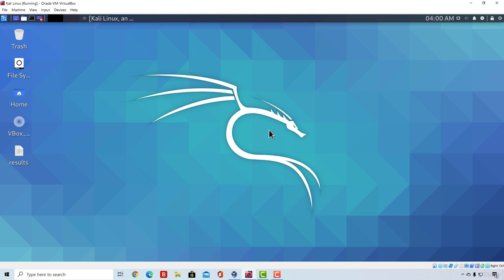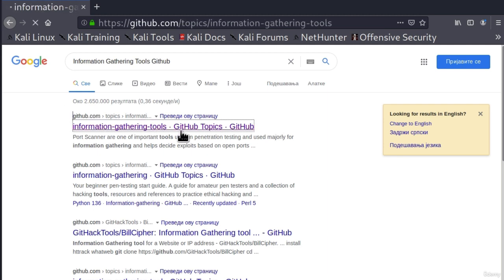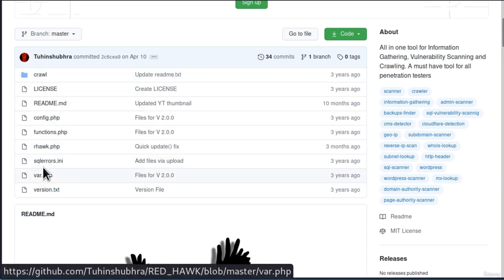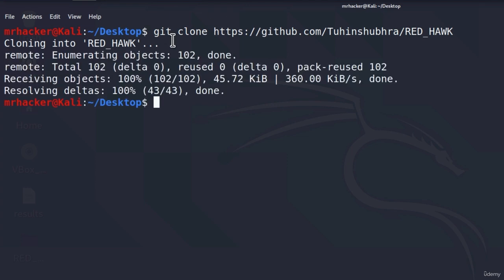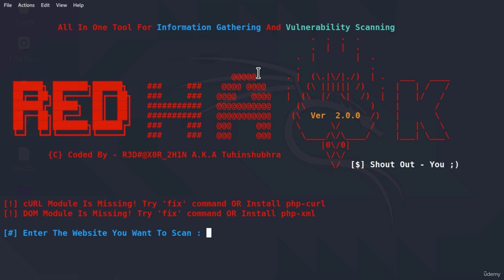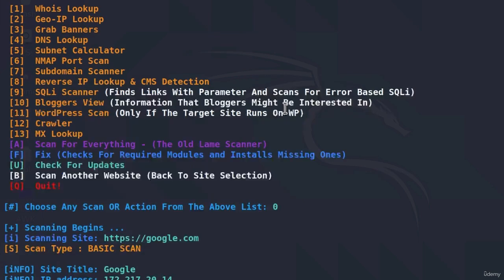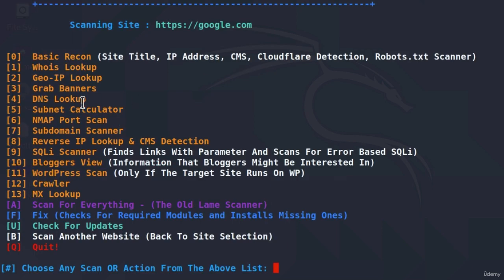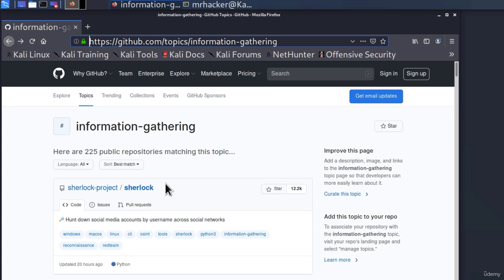19 How to Download Tools Online - A Step-by-Step Guide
Welcome to the "How to Download Tools Online" video on YouTube! In this comprehensive tutorial, we will guide you through the process of downloading various tools online, enabling you to expand your software arsenal and enhance your productivity.

📥 What You'll Learn in this Video:

Introduction to Online Tool Downloads: Understand the importance of downloading tools from reputable sources and the benefits of leveraging online platforms to access a wide range of software applications and utilities.

Researching and Identifying Tools: Discover effective strategies for researching and identifying the specific tools you require. Learn how to explore trusted websites, software repositories, and forums to find the most suitable tools for your needs.

Navigating Official Websites: Learn how to navigate the official websites of tool developers or vendors to access the latest and official versions of the desired tools. Understand the importance of verifying the authenticity and integrity of the downloads.

Software Repositories and Package Managers: Explore popular software repositories and package managers, such as GitHub, SourceForge, and package managers like apt-get and Homebrew. Learn how to search for tools, read user reviews, and download directly from these platforms.

Downloading from Trusted Third-Party Websites: Understand the risks associated with downloading tools from third-party websites and the importance of ensuring their trustworthiness. Learn how to evaluate the reputation and reliability of third-party sources before initiating any downloads.

Understanding Software Licenses: Gain insights into different software licenses and their implications.

Verifying File Integrity: Discover techniques for verifying the integrity of downloaded files to ensure they haven't been tampered with or infected by malware. Learn how to calculate file checksums and use antivirus software to scan the downloaded files.

Installation and Usage: Once you have successfully downloaded the desired tools, learn how to install and set them up on your system. Explore basic usage instructions and best practices for configuring the tools to suit your requirements.

By following this tutorial on how to download tools online, you will gain the knowledge and skills necessary to expand your software toolkit effectively. Let's embark on this journey of discovering and downloading tools online to enhance your productivity and achieve your goals!